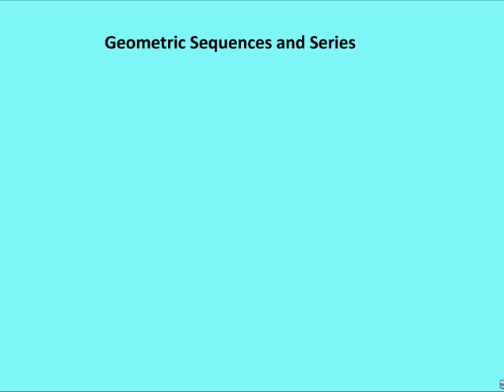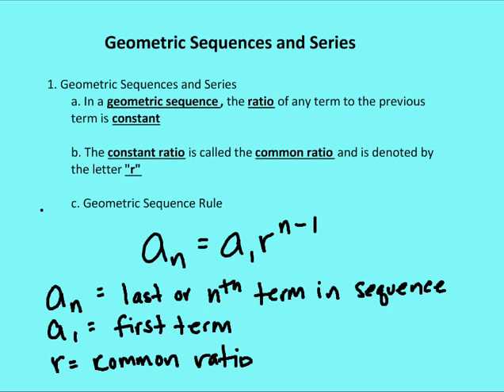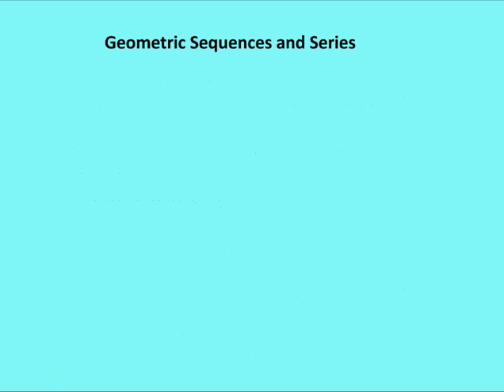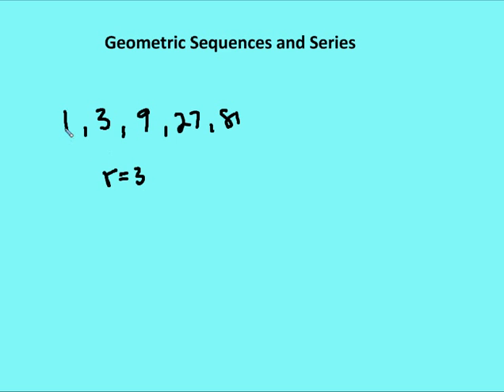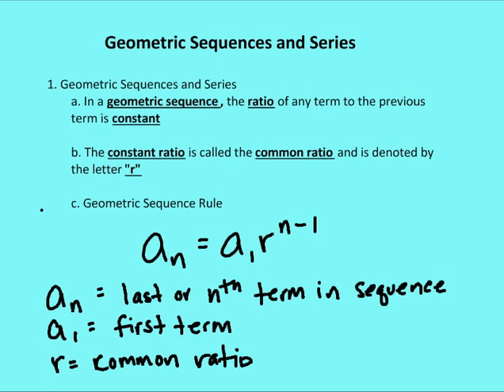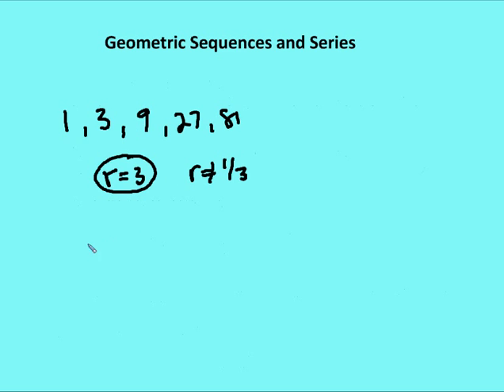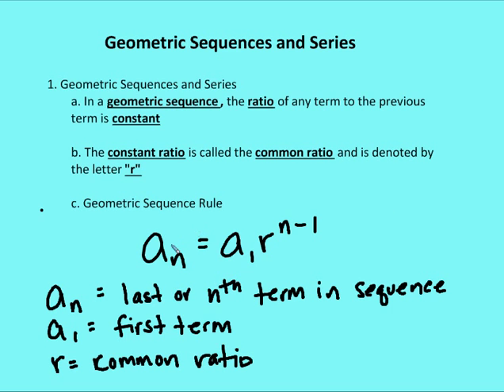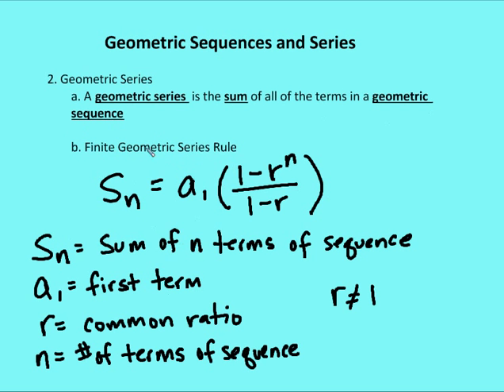12.3 Geometric Sequences and Series (Lesson)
A lesson introducing geometric sequences and series